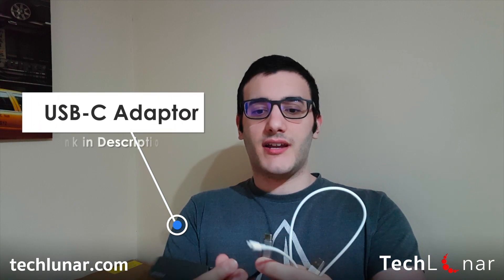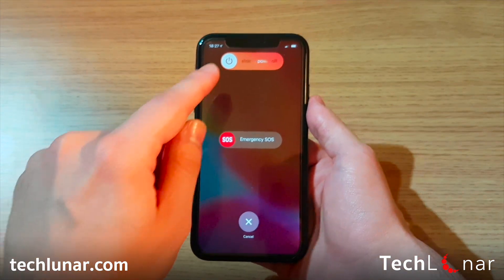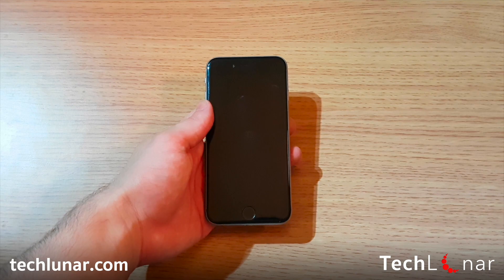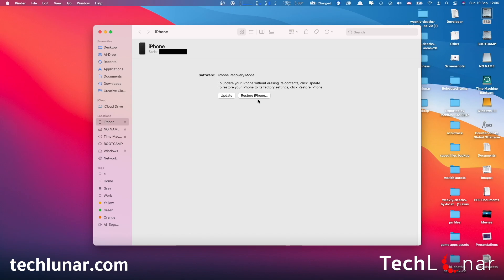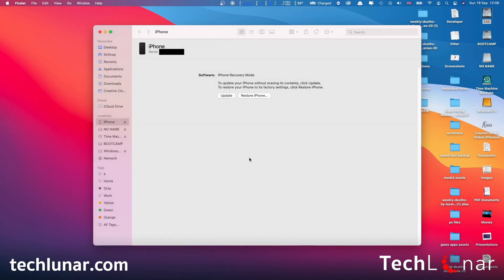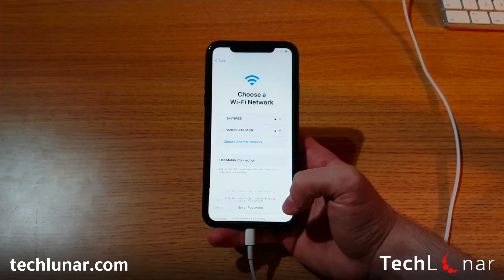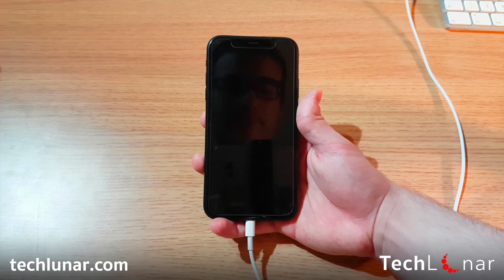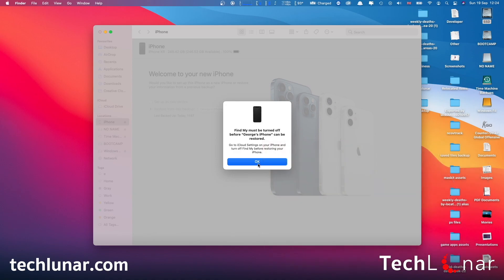(2022) How to Reset Forgotten Phone Passcode - WORKS on ANY iPhone & ANY iOS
Forgetting your iPhone passcode is very frustrating. However, resetting it is rather easy but the method may vary across each iPhone device. In this video, I am showing you how to reset your forgotten passcode for both iPhones with home button and without.

USB-C adaper

For quick access:
UK:

👉 For you!